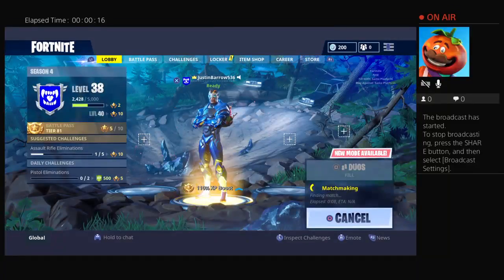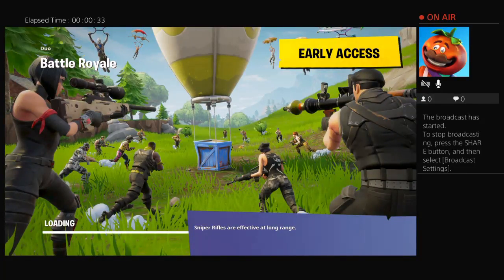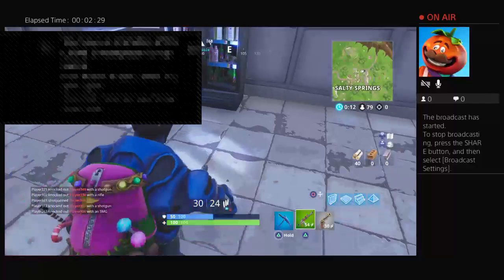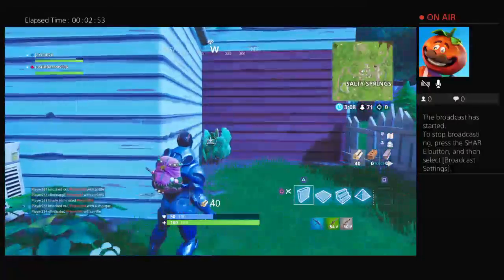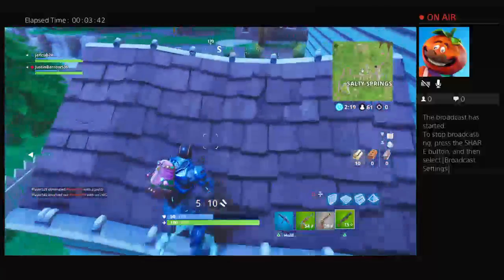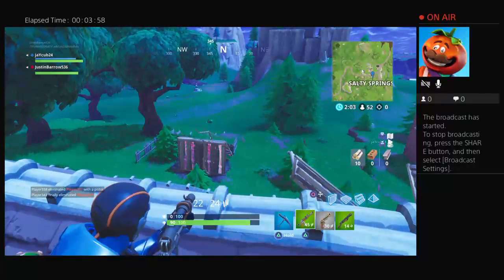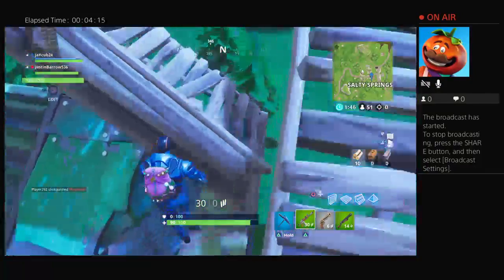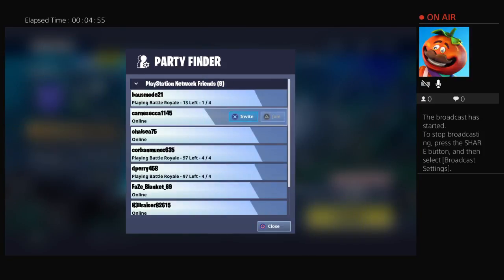JustinBarrow536's Live PS4 Broadcast